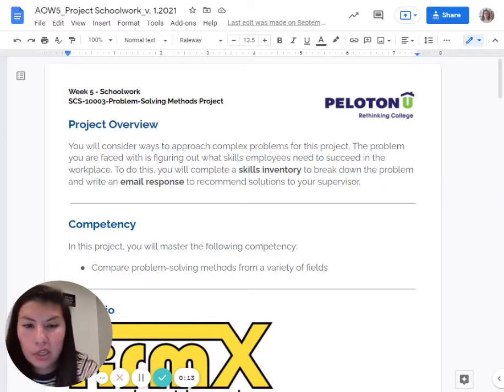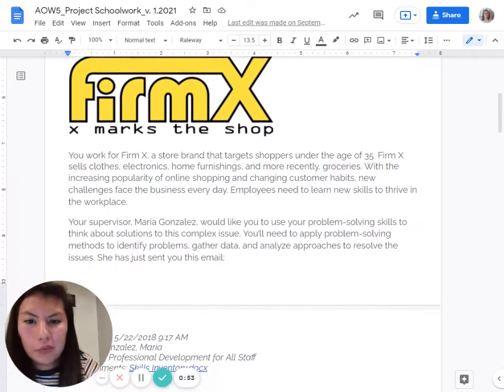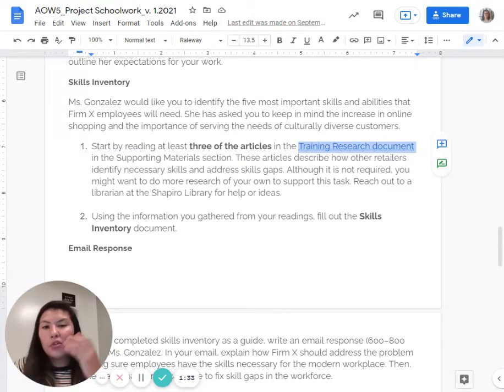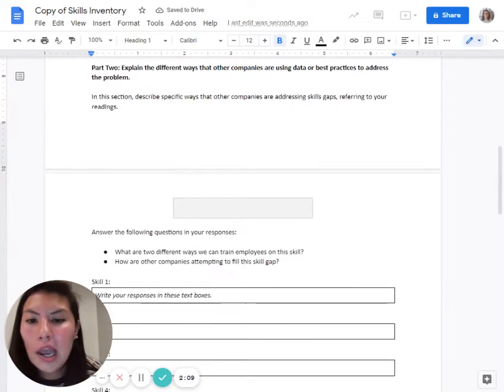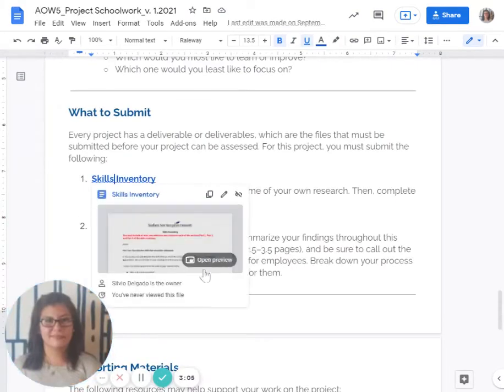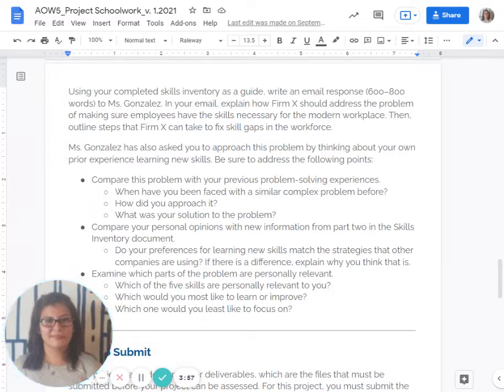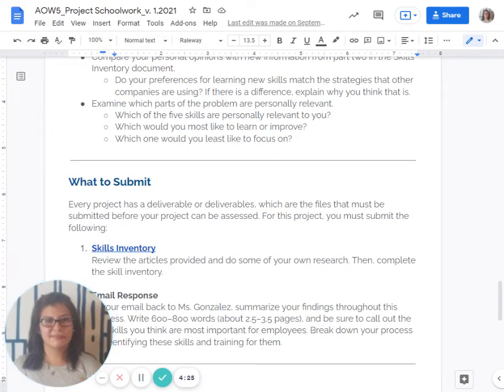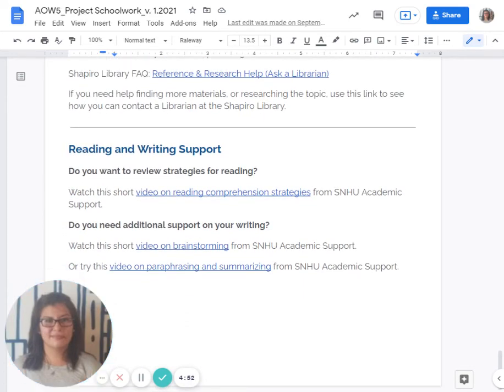AA AO Week Five SNHU Project: Problem-Solving Methods Part 1